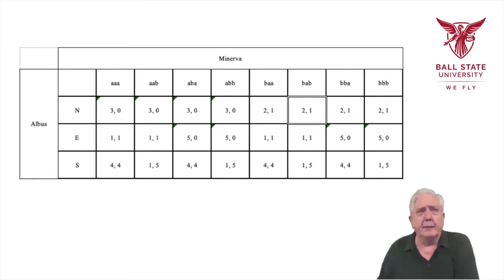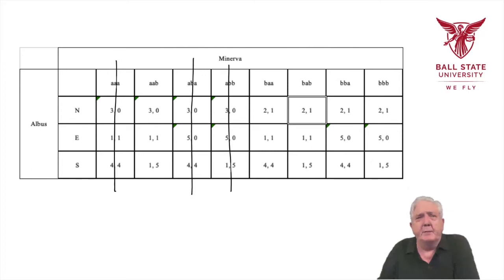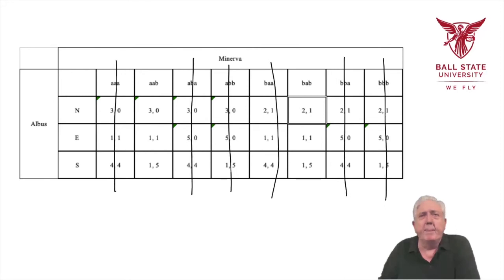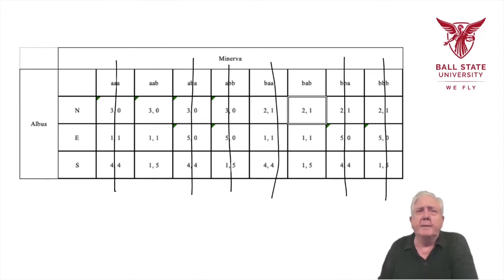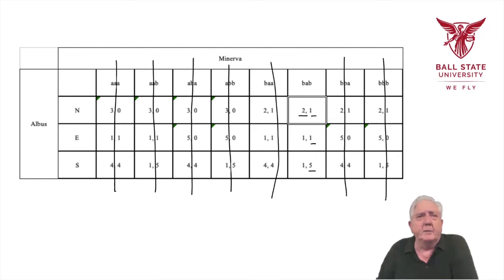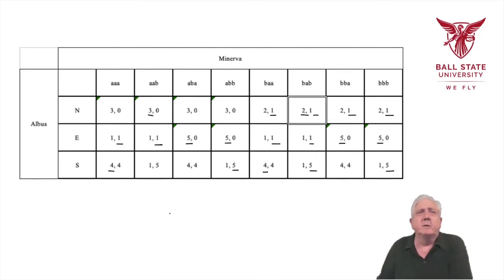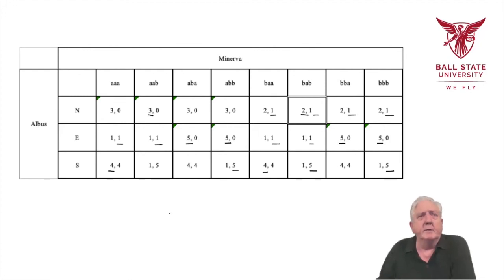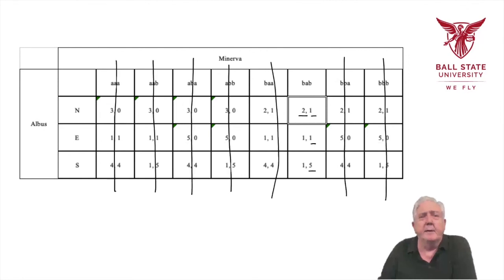Game Theory: Dominated Strategies